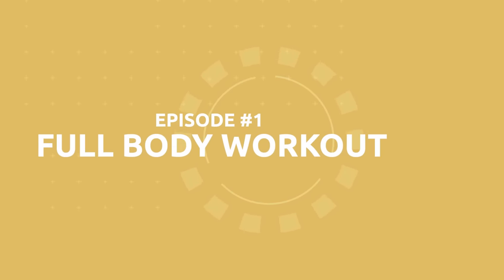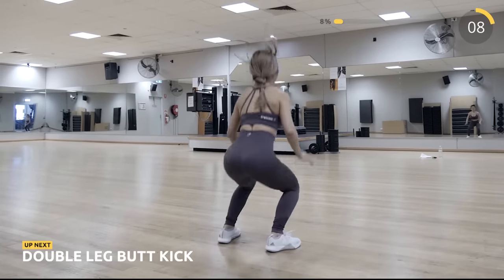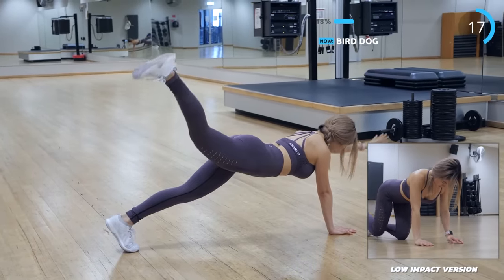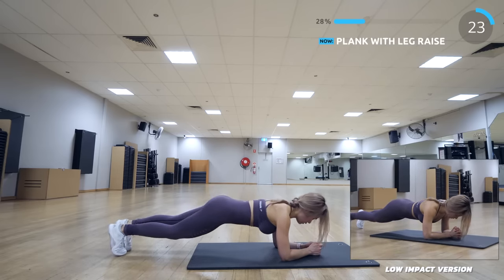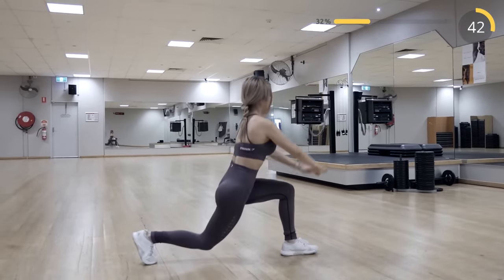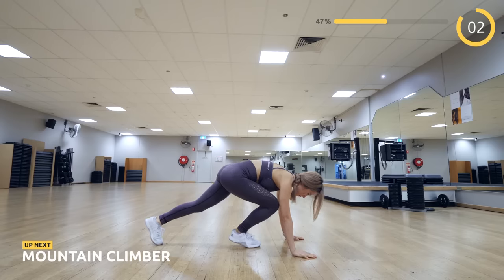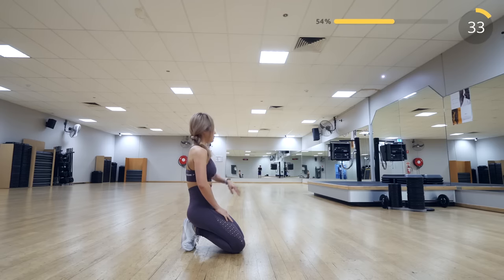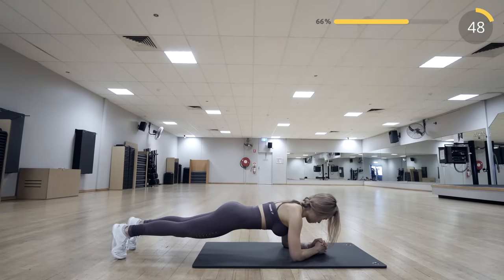FULL BODY WORKOUT - Summer Shredding EP#1 - 8 WEEKS FREE WORKOUT PROGRAM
Hey everyone, this is EPISODE #1 of my 2018 Summer Shredding Workout Program. I’ve also put together a workout schedule for your benefit to help you along your 8 weeks program journey.

It took me a long time to film, edit and write the program so it would mean a lot to me if you could like, subscribe, tap the notification button to share some love with my Youtube channel as it’ll help reach out to others who may need this free program. IT'S FREE! Share it with everyone!

Hit me up on Instagram @chloe_t as well and chloeting your progress photos as I’ll love to start sharing some motivational photos with the rest of this awesome community.

NOW GO GET THAT SUMMER BODY OF YOURS!

For the workouts, it is meant to be quite hard the first couple of times you do it. There is low impact versions for this workout so do the low impact exercises or jog in place if you can't do the harder version! No stress. It takes time to improve and build strength! You should be able to complete the workout in week 8! :)